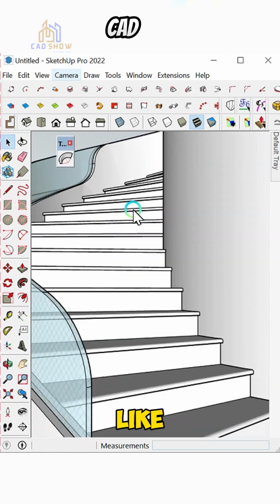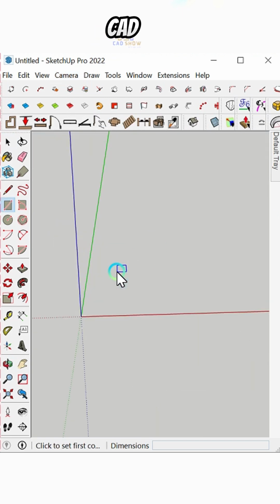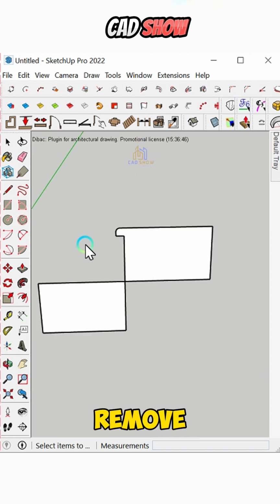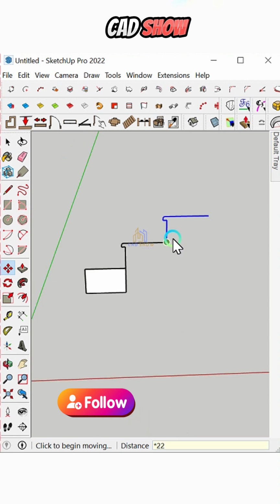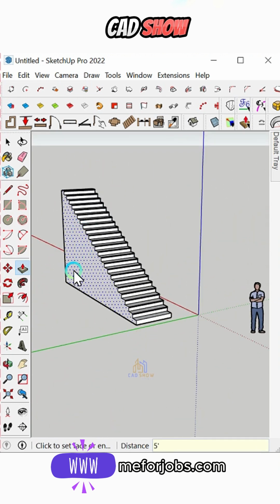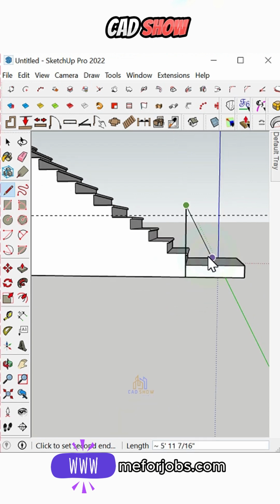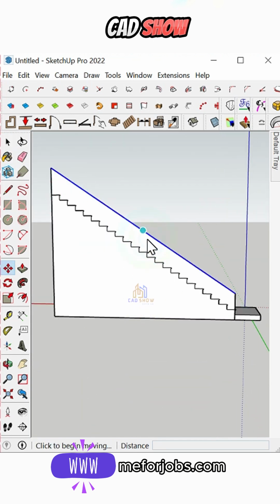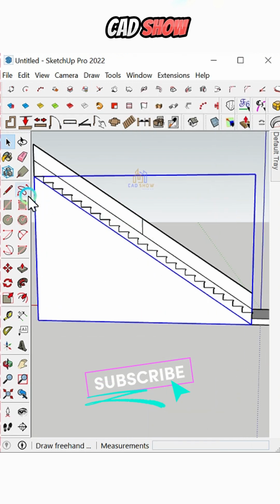How to make curved staircase in Sketchup | make a Staircase in SketchUp | SketchUp tutorials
Learn how to create a professional staircase in SketchUp with this easy-to-follow tutorial! Whether you're designing for residential or commercial spaces, this guide will walk you through every step of the process, from drawing the basic geometry to adding finishing touches. Perfect for beginners and seasoned SketchUp users alike.

In this video, you’ll discover:

How to start with the basic dimensions and layout for your staircase.
Techniques for creating the steps, risers, and handrails.
Tips for customizing your staircase design to fit different spaces.
How to ensure your staircase meets architectural standards in SketchUp.
This tutorial is ideal for architects, interior designers, and anyone looking to improve their SketchUp skills. Don't forget to watch until the end for bonus tips on refining your staircase model!"

🔹 TikTok (Short SketchUp Tips & Tricks): [   / cadshow5   ]

🔹    • How to fix Enscape not showing in Ske...
🔹     • How to Create Scenes in SketchUp Pro ...
🔹     • How to export SketchUp file into Auto...
🔹     • How to Fix Enscape Not showing on Ske...
🔹     • How to download & install AI Plugin f...
🔹     • How to download And install Revit 202...
🔹     • How to Open Newer version Sketchup fi...
🔹     • How to Restore Default Tray in Sketch...
🔹     • How to download YQarch plugin in Auto...

Want to support the CAD Show?
  ➤   👉      / cadshow

___________________________/Gadgets To Use\_________________________________